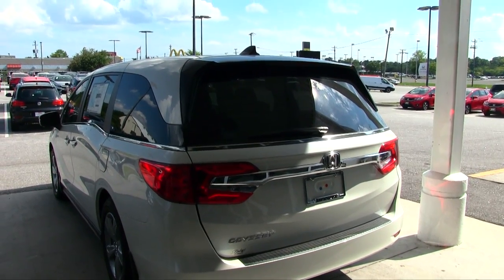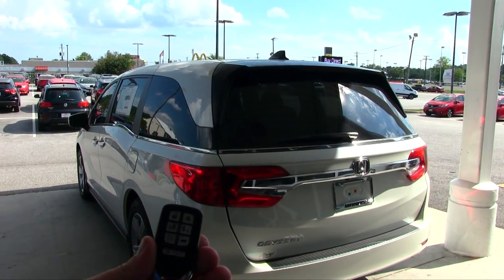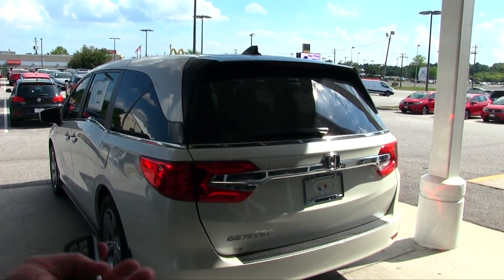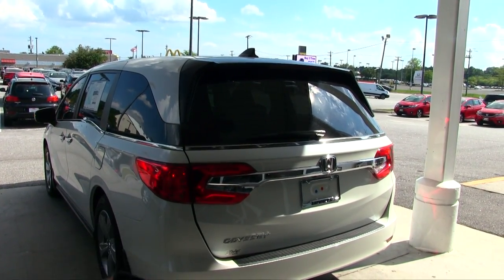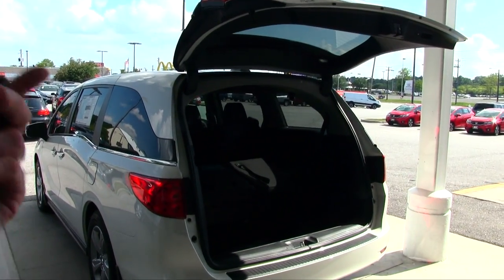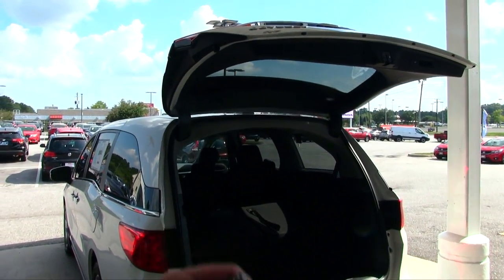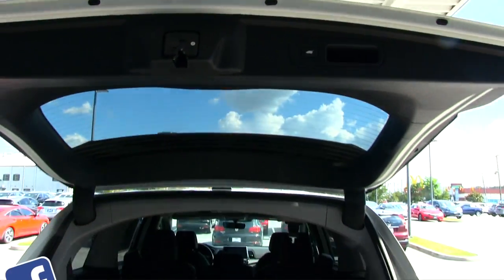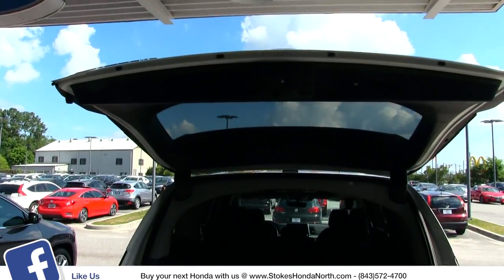How to use the Power Tail Gate Feature - New 2018 Honda Odyssey | Moms Favorite Feature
Today I'll show you how to control your power tail gate. You have a few different options to open and close your Honda Odyssey Power Tail Gate. Learn how to correctly use in with us!